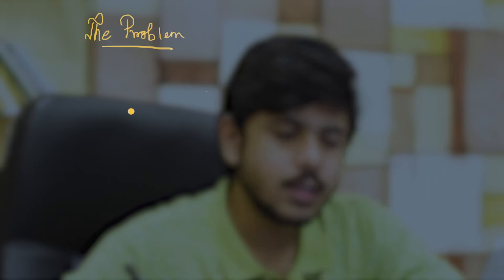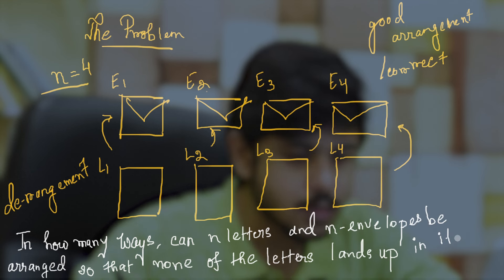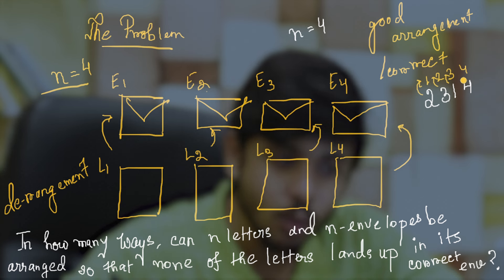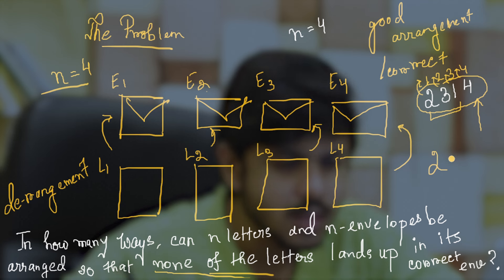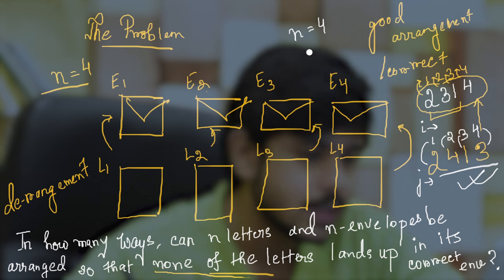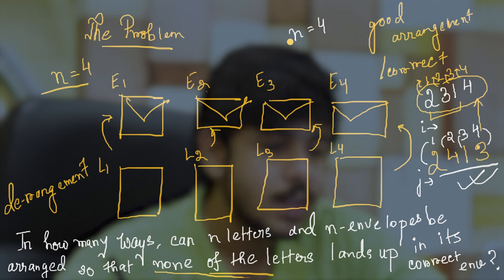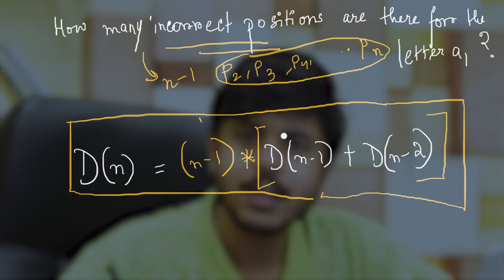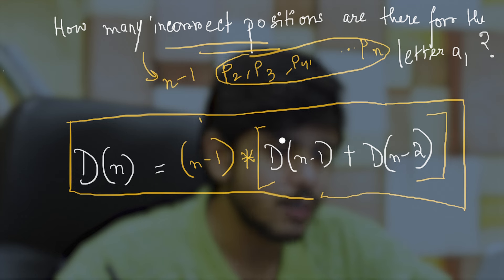Thinking Recursively | Informatics | Recursion | Swarnabja | Cheenta